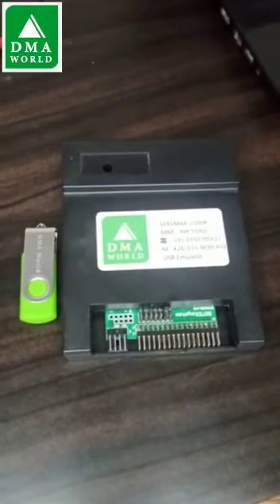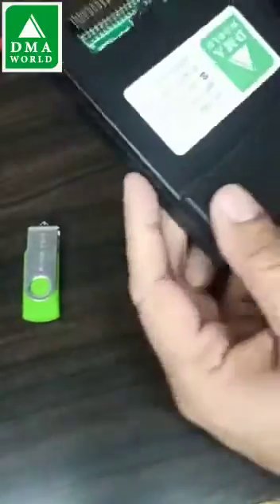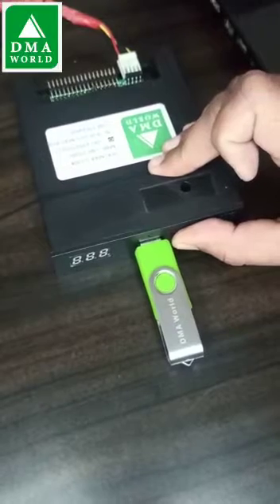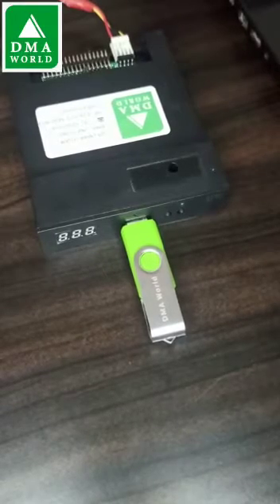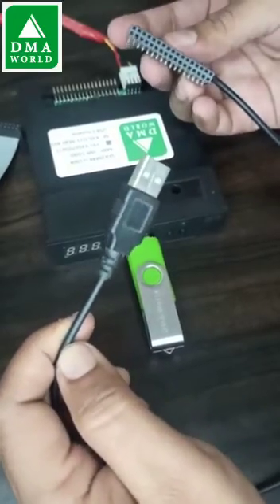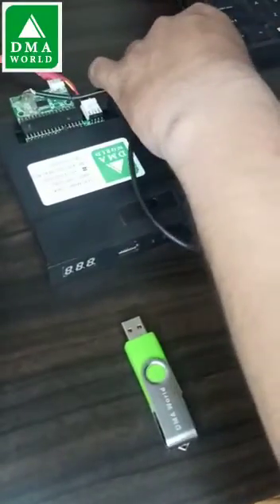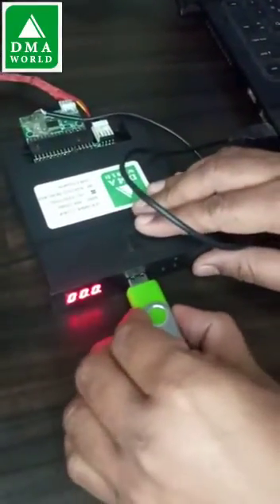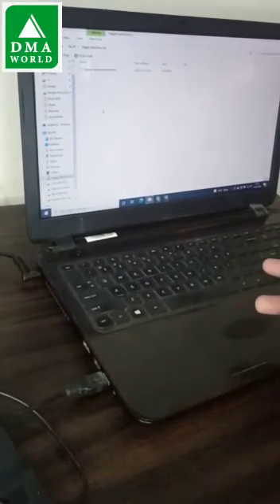How to use SFR1M44-U100K DMA WORLD Floppy Drive Emulator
SFR1M44-U100K code*：U01 142
Floppy driver with below function needed:
1   Floppy driver with  34pin interface, and 5V DC power plug ALPS TEAC EPSON PANASONIC NEC )
2   Use 2HD floppy disk with 1.44MB capacity
3   Format of disk : Cylinders: 80  Tracks: 160    Sectors/Track: transfer rate: 500 kbps   Encoding method: MFM.

Features:
1  Use normal USB flash drive as the medium for transfer design.(example:  SONY  YE-DATA 18 Bytes/Sector:  512 Data

2 34pin floppy driver interface, 5V DC power supply, easy to install.
3 Capacity: 1.44MB 2HD Cylinders: 80 Tracks: 160 Sectors/Track: 18 Bytes/Sector: 512 Data transfer rate: 500 kbps Encoding method: MFM.
4 1000pcs partitions in USB flash drive can be used.
5   Built-in self-format function. (read relevant documents to use this function)

Panel : 8 segment numbers: represent partitions number
Green led: status of read and write operation
USB port: connect USB flash drive
Button:
Left button used to rise ten-digit, right button used to rise single-digit, press 2 button together to rise hundred-digit.
Operation :
Format USB flash drive.
1.   use built-in self-format function to format USB flash drive into 1000pcs partitions.
2.   use software in CD format USB flash drive under WINDOWS XP/2000, into 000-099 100pcs  partitions.
3.   install an emulator on computer, and format every partitions by operate driver A:.
4.   use emulator  UFA1M44-100, plug  USB flash  drive on  it, connect  to computer, it  will recognized as removable driver A: or B: under WINDOWS XP/2000/7, format every partitions. UFA1M44-100 also built in self-format function.
Read and write data.
1. install emulator on machine
2. install emulator on computer
3.   connect USB flash drive on  computer, read and write data directory  by software, under WINDOWS XP/2000
4.   use emulator UFA1M44-100, plug USB flash drive on it, connect to computer, read and write data under WINDOWS XP/2000/7.

Firmware version of emulator：
Keep pressed 2 buttons together, power on , 8 segment numbers will display firmware  version and data of emulator to detect different model.
Error code：
E0：no specified file in USB flash drive E16：built-in memory fault